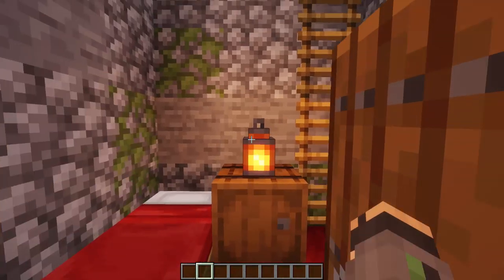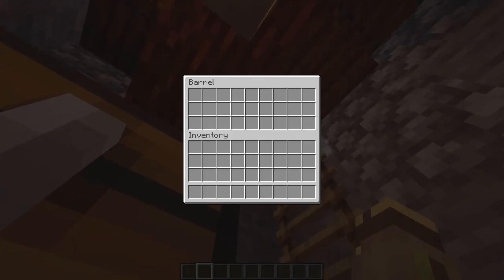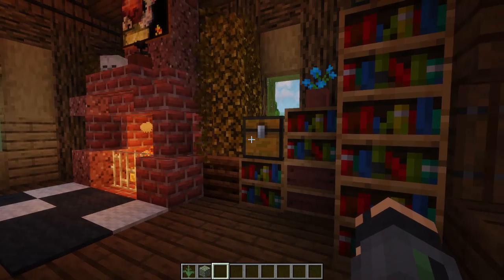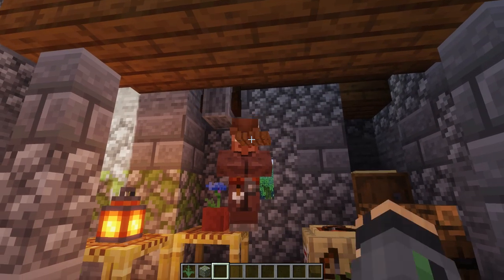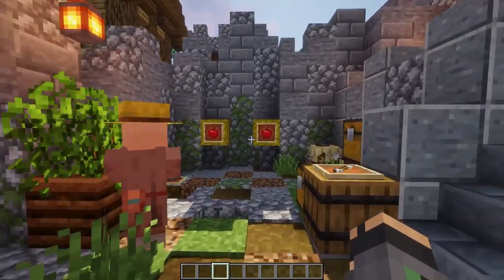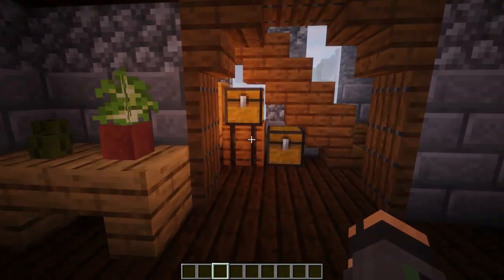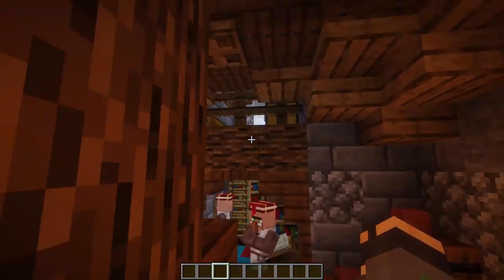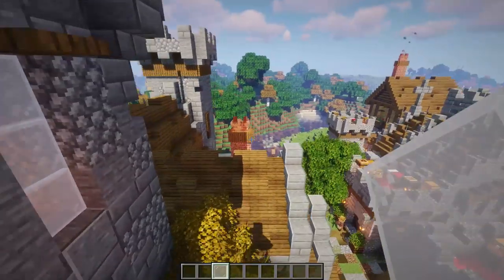How to Build an Awesome Village in Minecraft [World Download]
Today we are touring our How To Build a Village in Minecraft world!!! Check out the playlist for each individual build tutorial!

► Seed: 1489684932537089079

Intro Clip